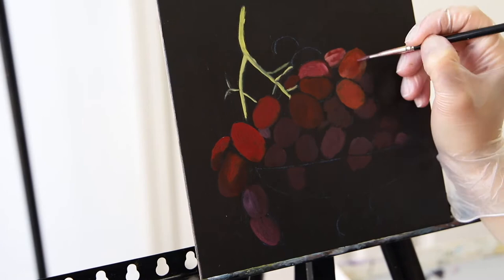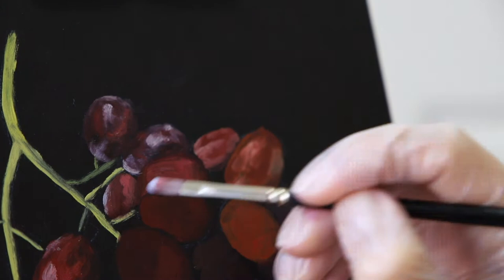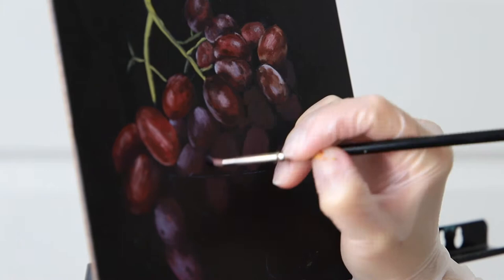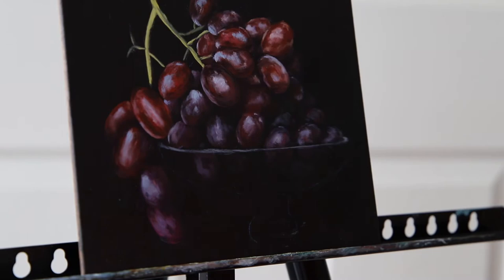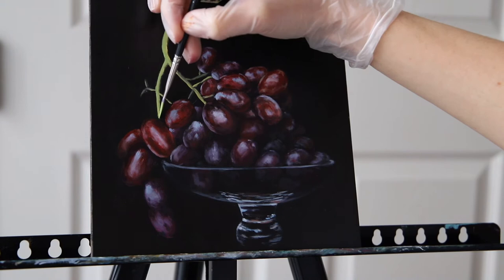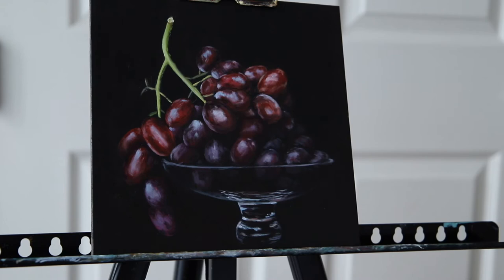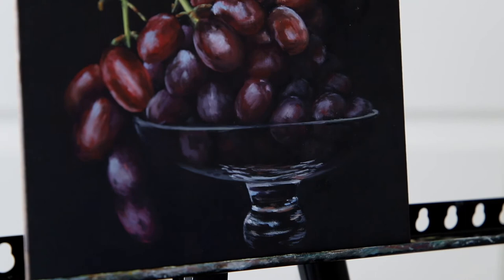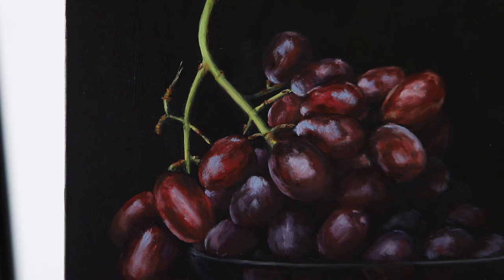Oil Painting Tutorial | Painting Grapes | With a voiceover and explanation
Hi guys! Welcome back! This video is long overdue because I filmed it a few months ago, but just got a chance to edit it and add a voice over with explanation. It's a fairly short and easy tutorial, I really enjoy challenging myself with exploring new techniques and trying to paint new things and in this case I was figuring out how to paint dusty film on grapes and reflections on the glass which are both challenging and interesting at the same time.

✦ SUPPLIES:
✧ Paints:
- Titanium White
- Cadmium Yellow
- Yellow Ocher
- Cadmium Red
- Quinacridone Red
- Venitian Red
 - Burnt Sienna
 - Burnt Umber
 - Raw Umber
 - Sap Green
 - Payne's Grey
 - Dioxazine Purple
- Black acrylic paint for background

✧ Rosemary & Co Brushes:
- Ivory Long Filbert 0
- Eclipse Long Filbert 2, 4, 8

✧ Painting Panel:
- Ampersand Gessobord 8x8

✧ Painting Medium:
- Gamblin Galkyd Gel

✧ Solvent:
- Weber Turpenoid Natural

✧  Brush Soap:
- Jacks Linseed Soap